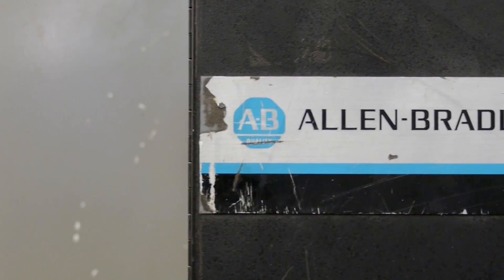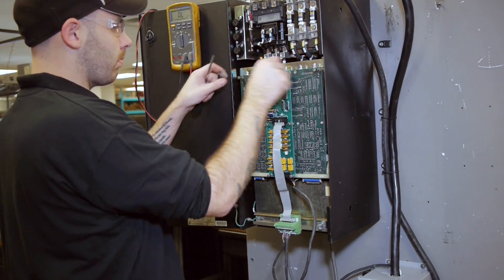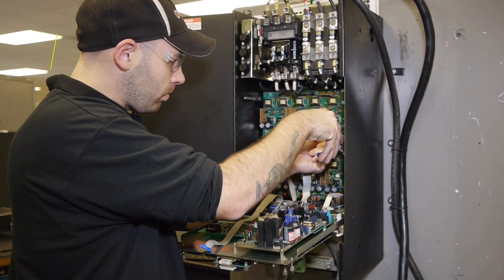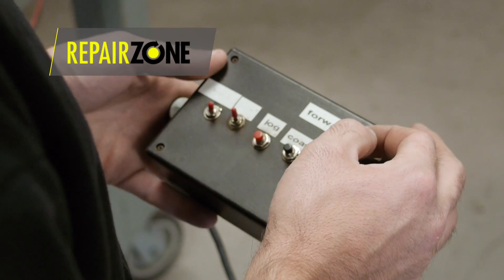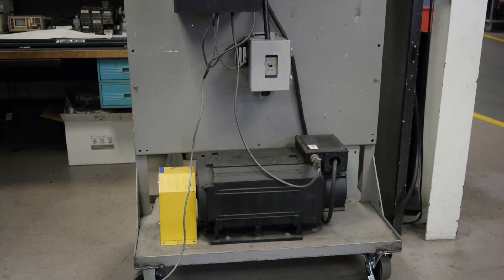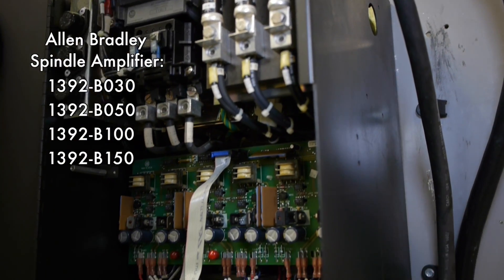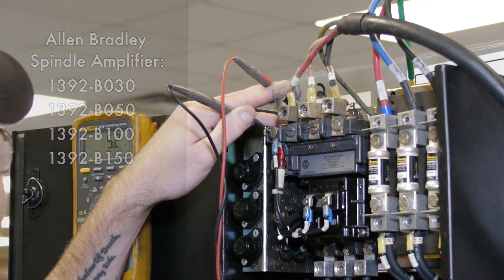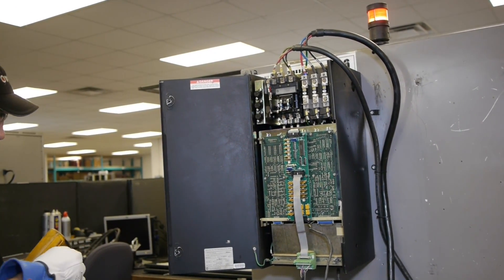Allen Bradley 1392 Spindle Drive Repair at Repair Zone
Allen Bradley 1392 AC Spindle Drive Repair at Repair Zone. Need a repair on your 1392 spindle drive? We can help.

Allen Bradley 1392 high performance AC spindle drive repair at Repair Zone. We have been repairing these drives for over 15 years. Two of our biggest customers have many machines that use this series.
Because of the long repair history we have with the 1392 drive, we know the boards on these forwards and back, inside and out. We can quickly find the faults and replace the bad components.

We thoroughly test the 1392 with our made in-house test fixtures for verifying output circuits, testing CPU Eproms, and matching the best grade IGBT’s on the market. We complete the repair with an in-depth, 4-6 hour run-test using the appropriate spindle motor.
The B100 and the B150 models are stock units as well as the B30 and B50’s, and can be purchased outright or exchanged.

As with all Allen Bradley equipment that we repair, it leaves here with a 1 year warranty and the full satisfaction of our customers.

“Repair Zone, Your Allen Bradley Drive repair Specialists”